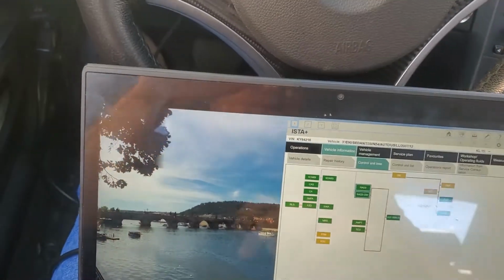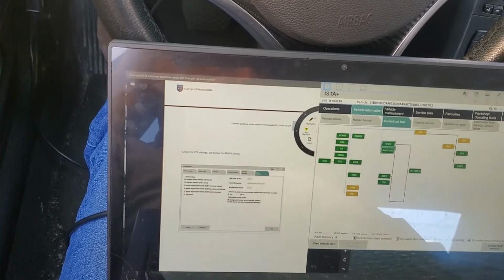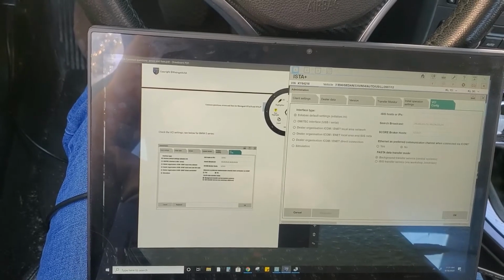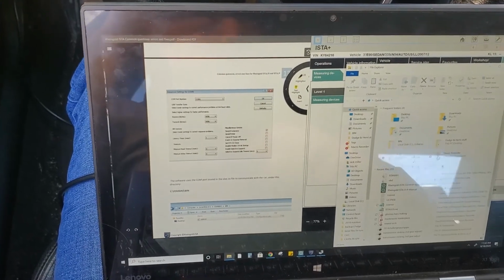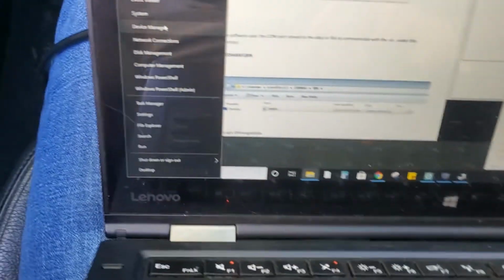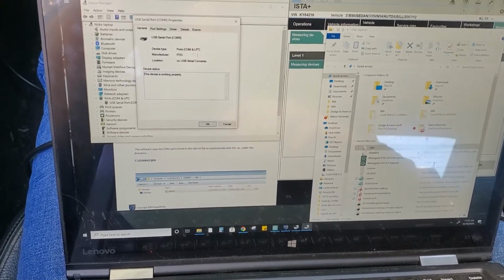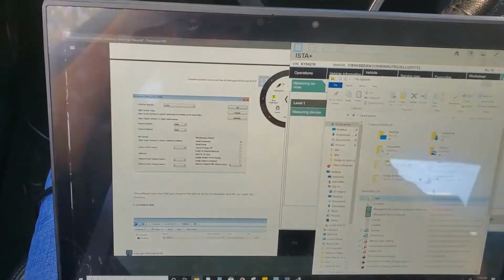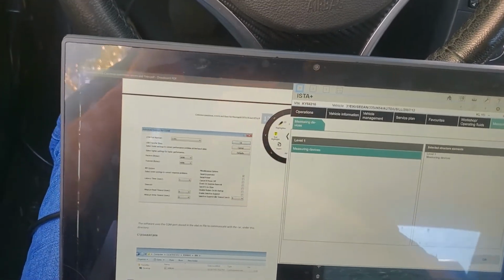How to fix: ISTA not connecting in BMW E series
This is a simple fix to align your com port settings in ISTA and on your laptop. I had used this exact setup in the past, but this time my com port changed on me.

This can also be a reference for F-series to E-seris users, when switching cables/cars you need to change the interface.

I have uploaded and host the user manual and quick troubleshooting manual on my drive, here:
ISTA common errors and fixes

OBD.ini File in drive. You can either copy this over to C\edibas\bin, or copy the contents and make an .ini file.